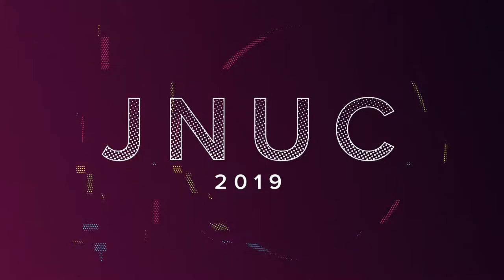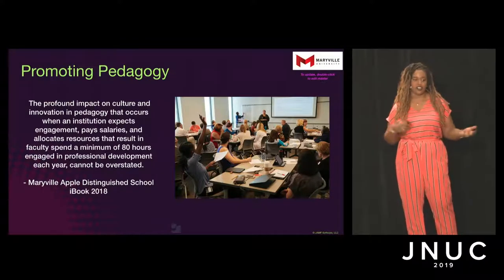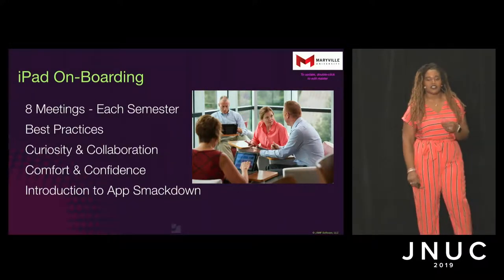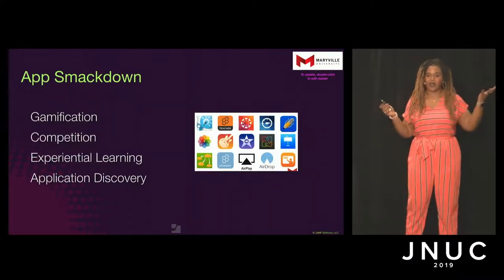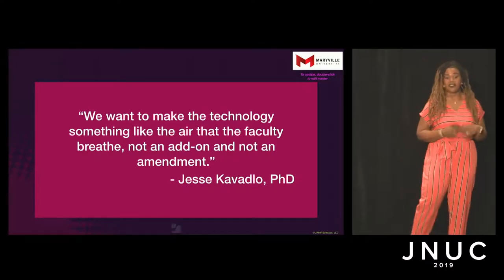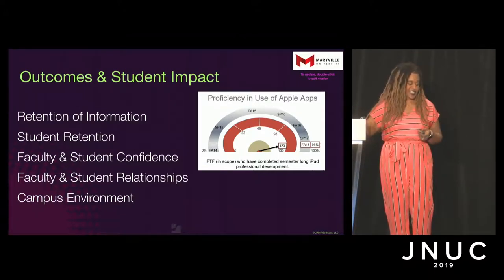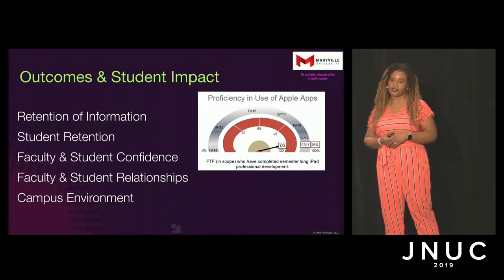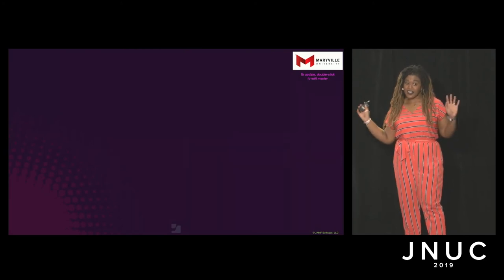Teaching the Teacher: Leveraging Jamf and Apple Resources for Professional Development | JNUC 2019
Higher education has evolved dramatically thanks to the culture of innovation. In this culture, the intentional implementation of active learning and technology creates new opportunities — and with them, new challenges. How do you ensure that those leading the call to education are equipped to guide young digital citizens into the future to become digital leaders? For many, iPads have been introduced into the academic wild — meaning that new technological and educational challenges may arise. Do you want to empower educators and expand their skills? Are you interested in seeing how you can curate an organizational app store (Self Service) and professional development for your technology leaders? At Maryville, we have been able to engage over 95% of our full-time faculty in an in-house professional development for iPad. These instructors have gone on to use the skills they learned to create original content, incorporate new learning materials, and further engage their students in learning inside and outside the classroom. Join us in this session to see how you can use resources from Jamf and Apple to empower employees and educators when engaging in teaching and learning with the iPad.